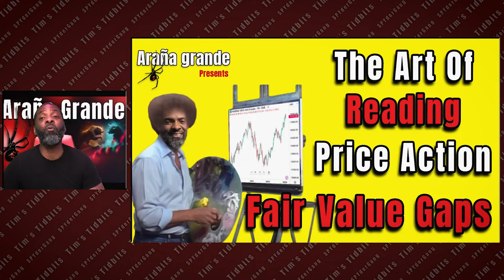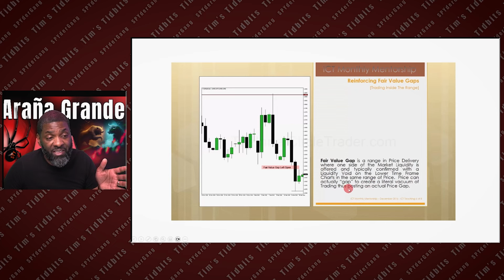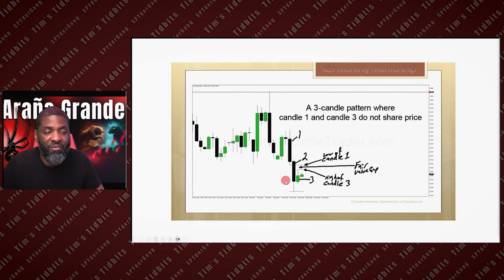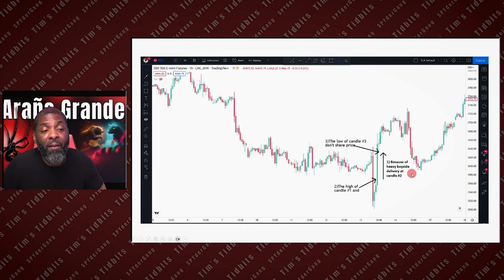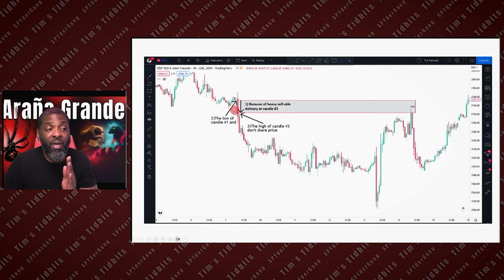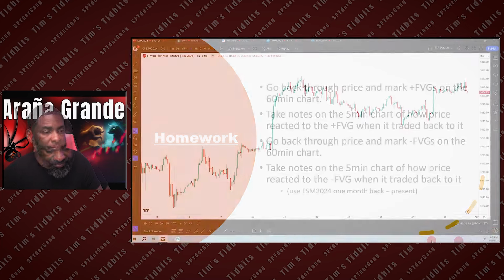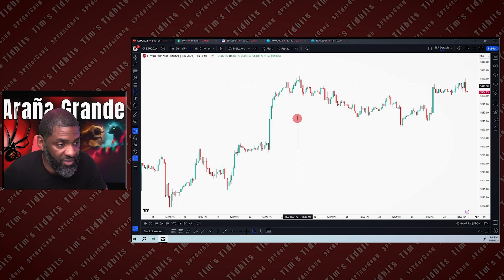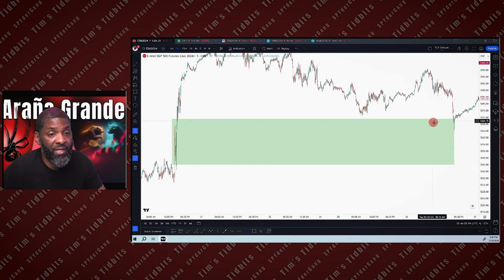5 - The Art of Reading Price Action (Fair Value Gaps)